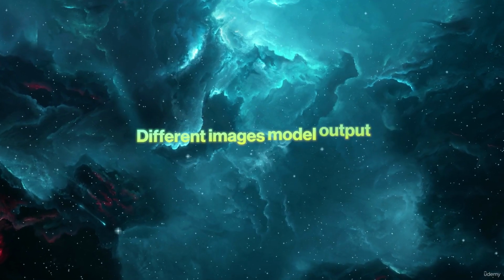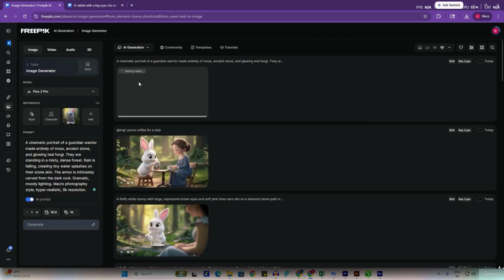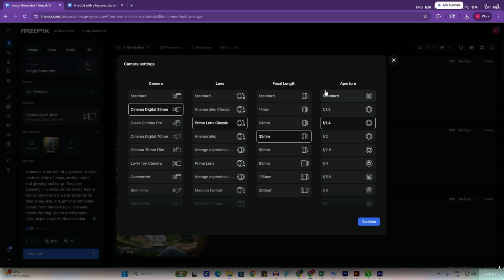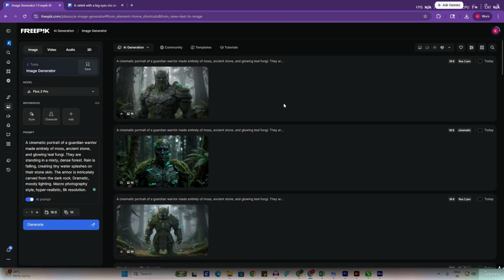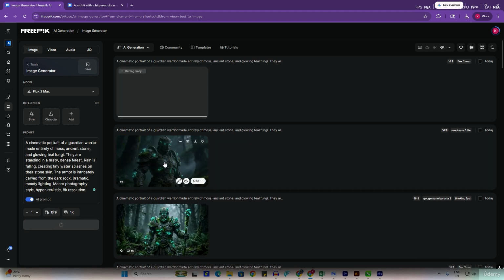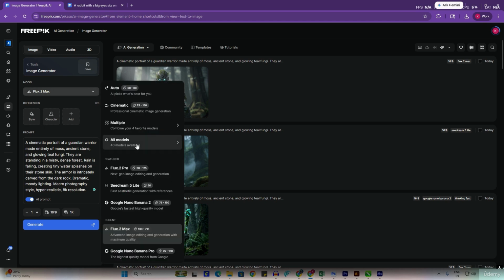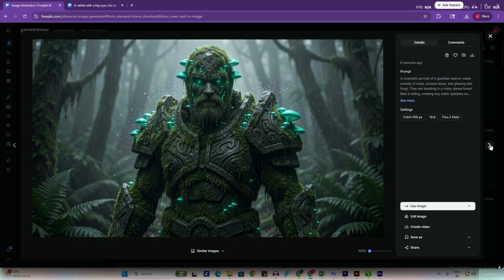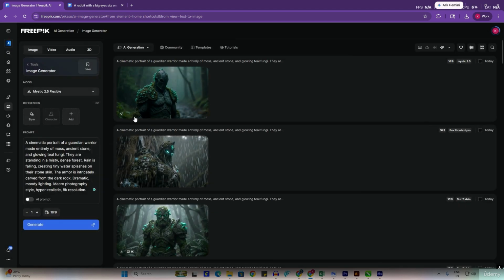6 Different model different output